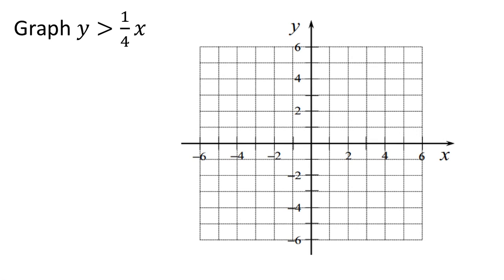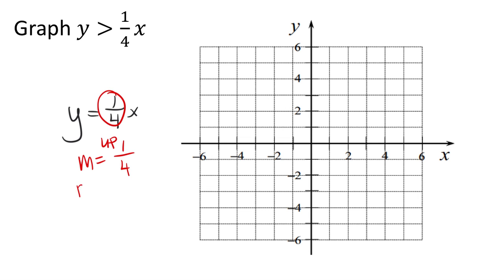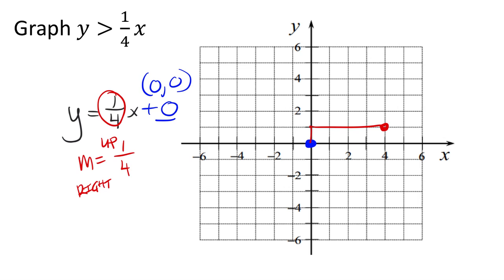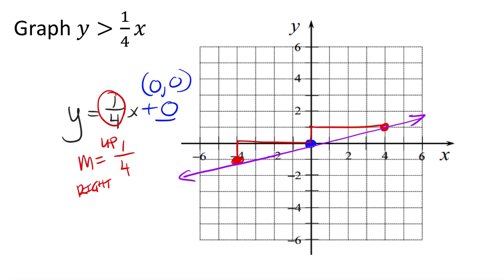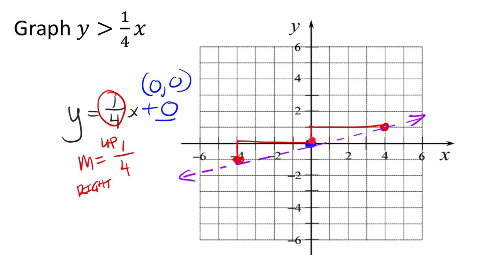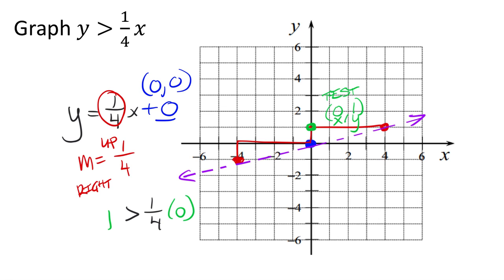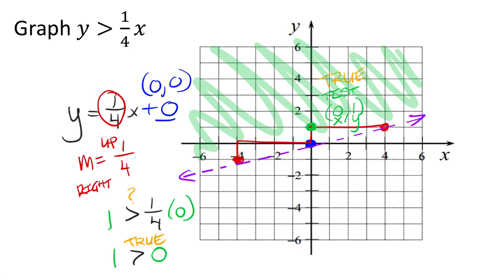Graphing an Inequality from Slope-Intercept Form (a y-intercept = the Origin)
Graph 𝑦 greater than 1/4 𝑥